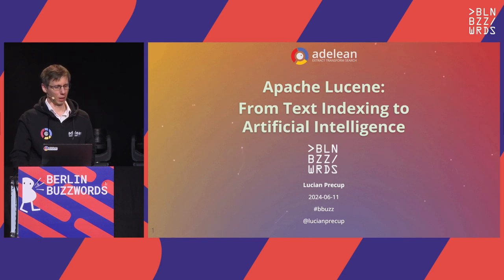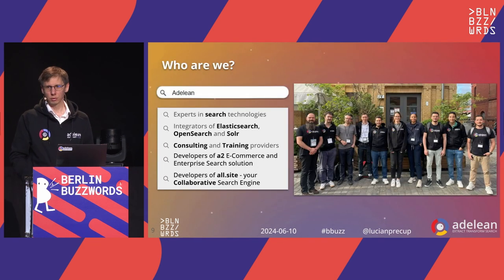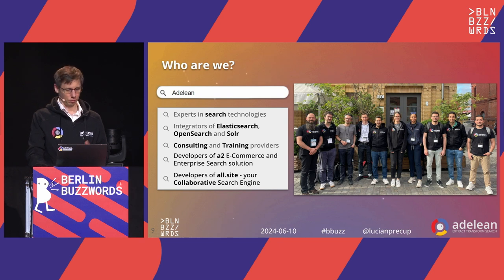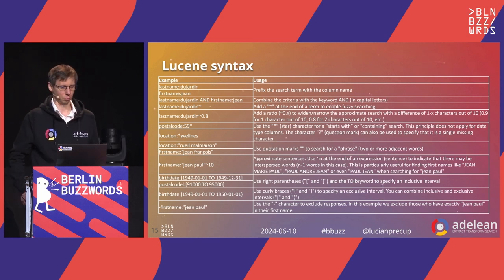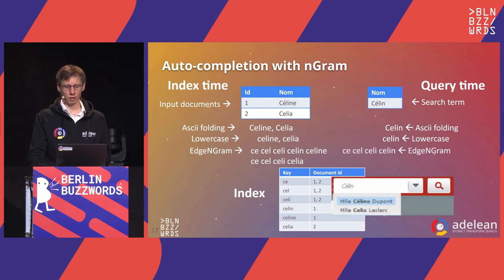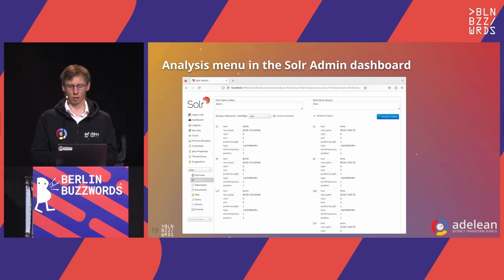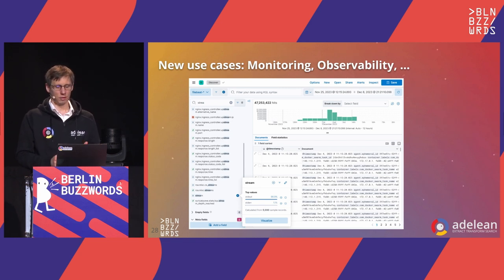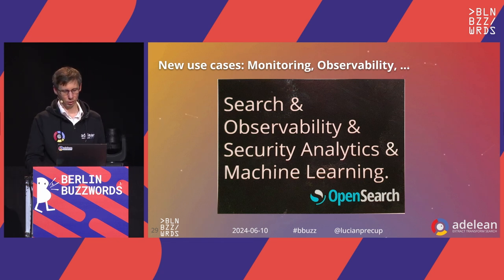Lucian Precup – Apache Lucene: From Text Indexing to Artificial Intelligence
Apache Lucene celebrated its twenty-second anniversary last September, a journey that continues to profoundly impact the world of Search and Data technologies. Lucene is the engine behind giants such as Elasticsearch, OpenSearch, Apache Solr, and the recent Atlas Search from MongoDB. Its integration into numerous other Open Source projects, such as Apache Nutch - the pioneering web crawler and precursor to Hadoop, and Apache Cassandra - the most scalable NoSQL database, attests to its widespread influence. Used in thousands of enterprise projects, including by leaders like LinkedIn and Twitter, Lucene enjoys a solid and diverse user base. The conference will dive into Lucene's evolution, from its essential inverted indexing for text processing to recent innovations that reflect continuous technological advancement. To conclude, we will discuss Lucene's latest features: vector indexing and vector search, which create a powerful synergy with generative artificial intelligence, opening new horizons for the future of search.

Speakers: Lucian Precup